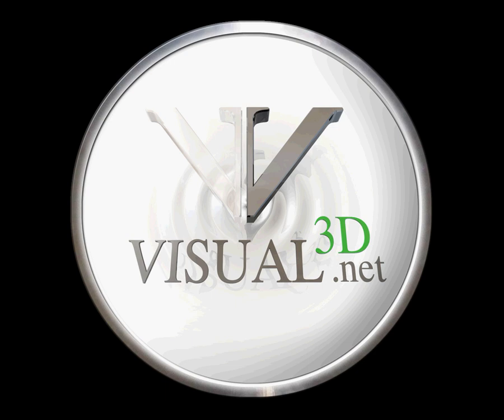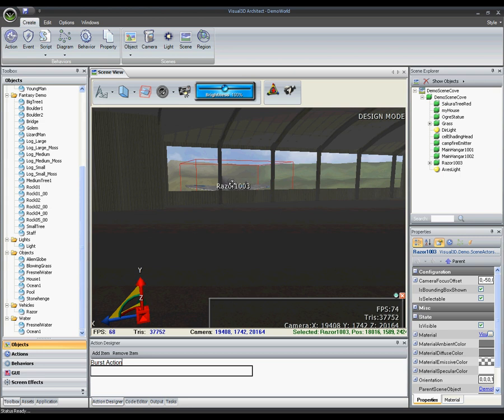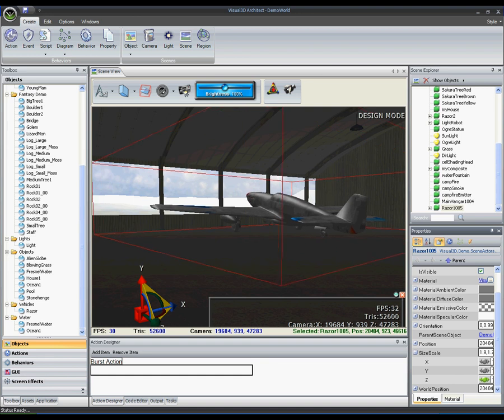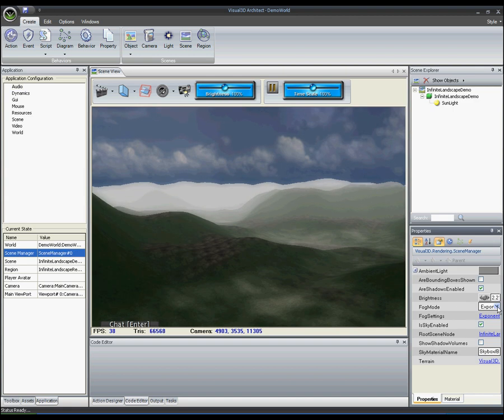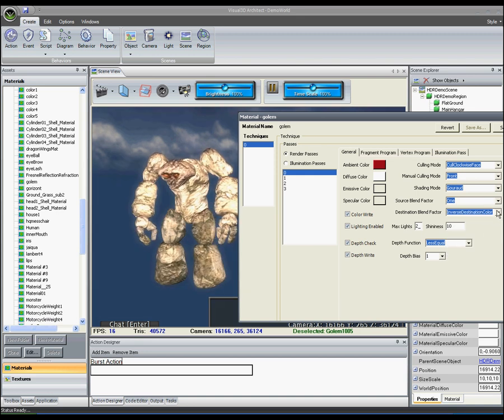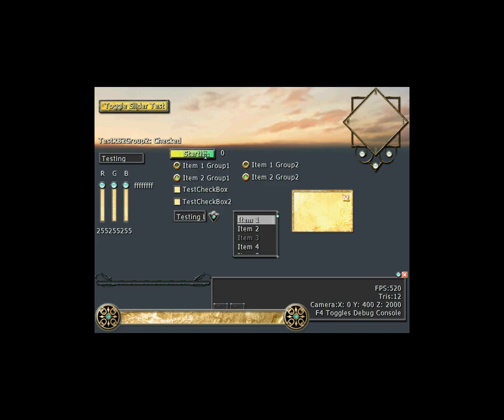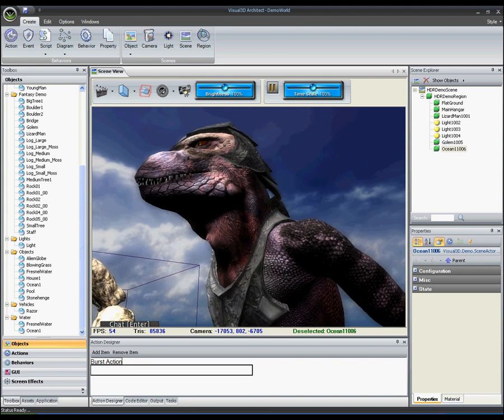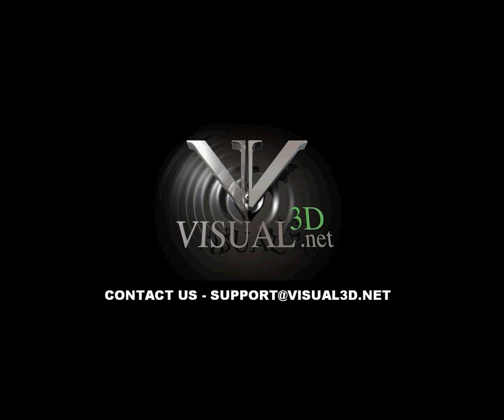Visual3D.NET Product Demo Video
Visual3D.NET allows rapid visual design of interactive 3D applications